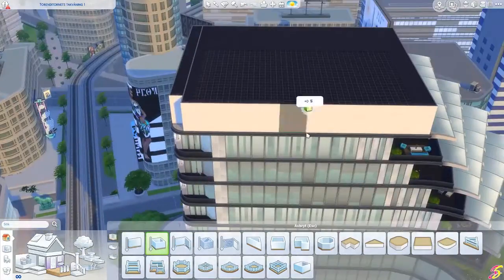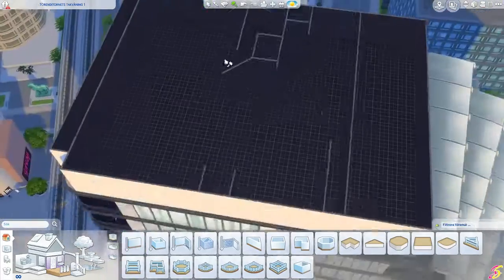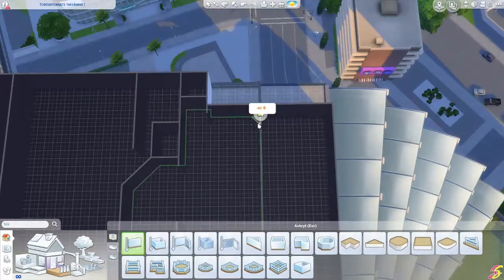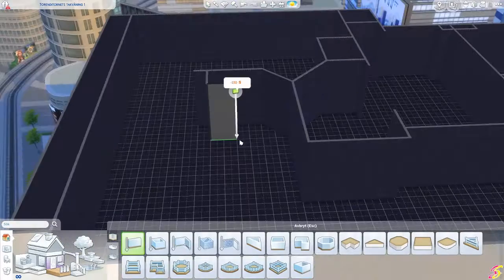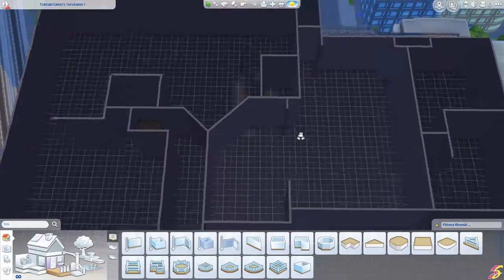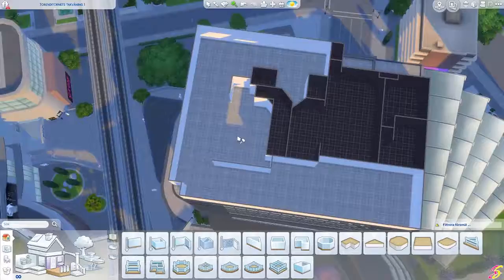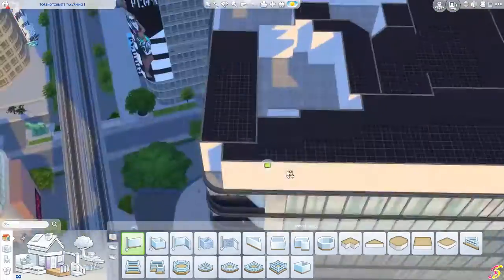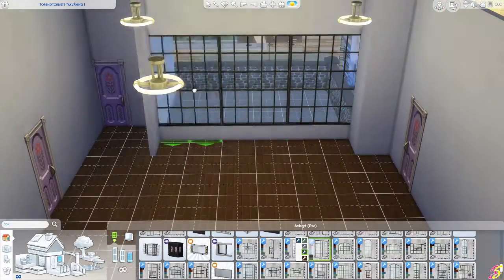The Sims 4: Friends - Monica´s Apartment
❤ - This is the first video in a Friends Serie - ❤

I do upload to the Gallery OriginID: SegerSims